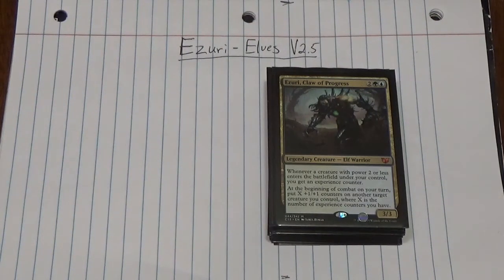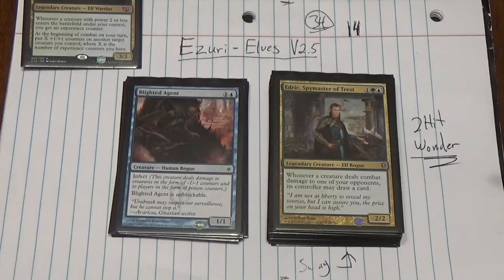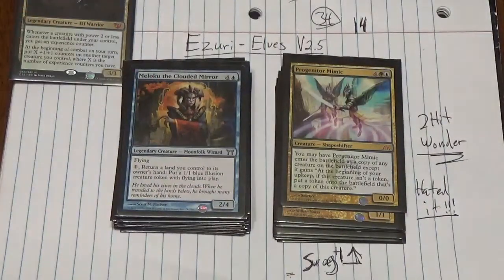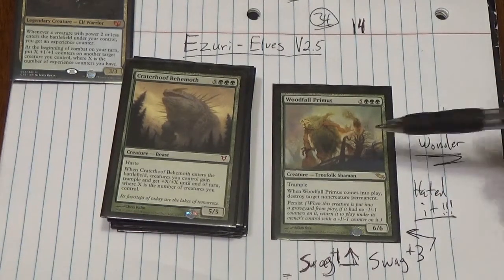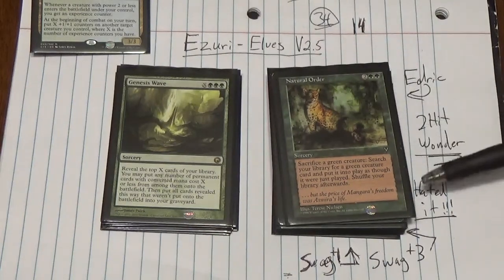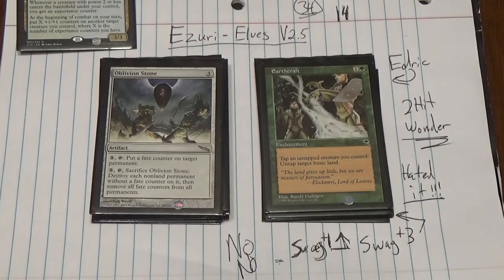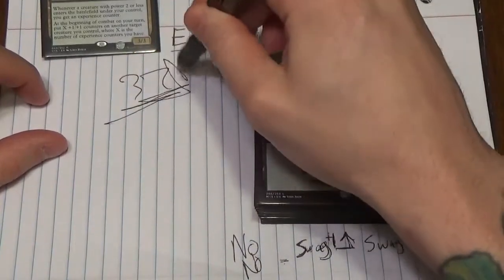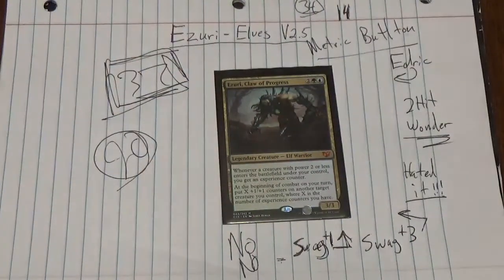Ezuri, Claw of Progress Deck Tech!!!!!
This is the corrected version of the first Ezuri, claw of Progress video i made. I apparently dont like to read the cards, so yeah, my bad lol. I also edited the decklist linked below: